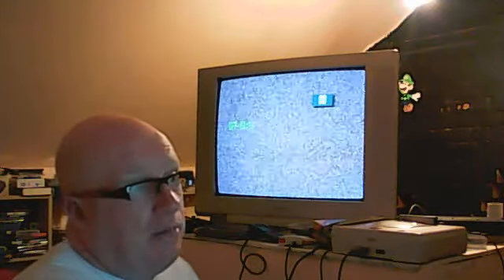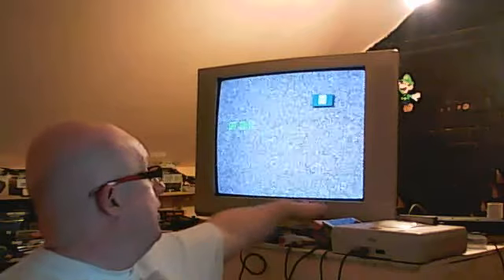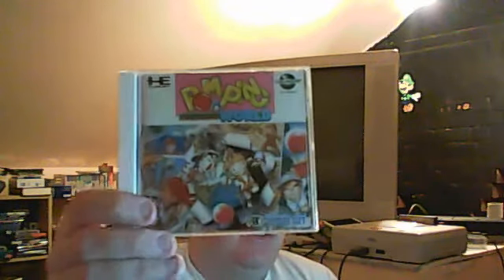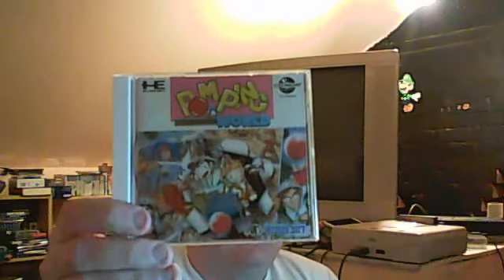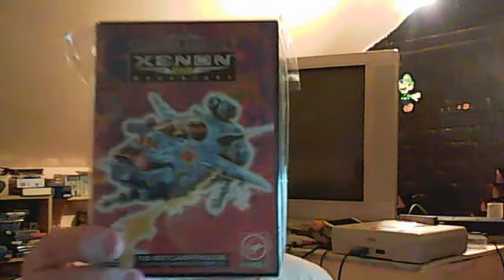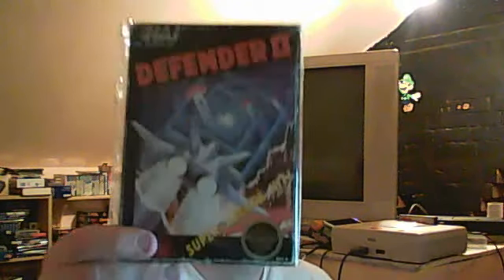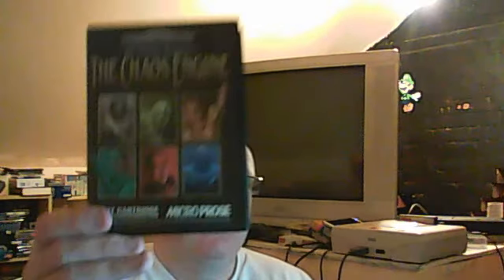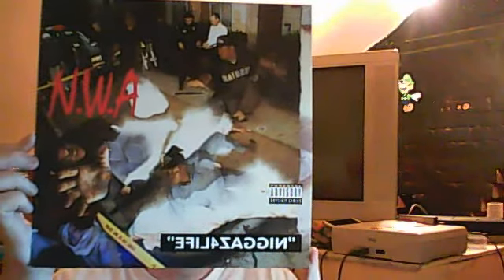Play Expo Blackpool Pick Up's 2015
Retro Gaming Pick Up's